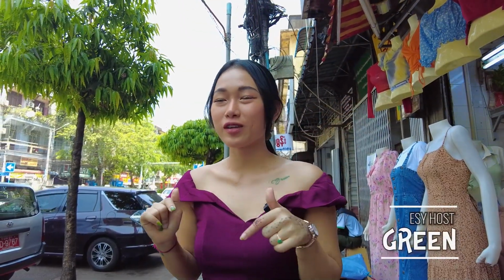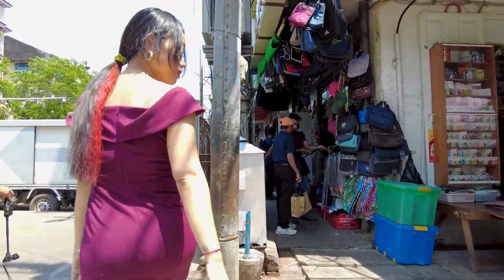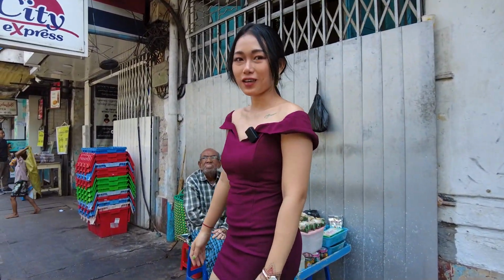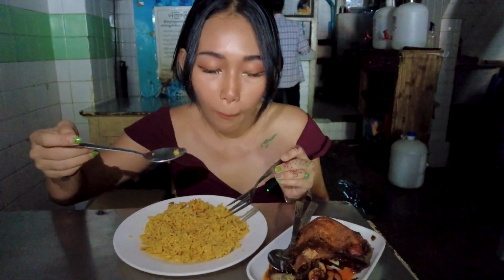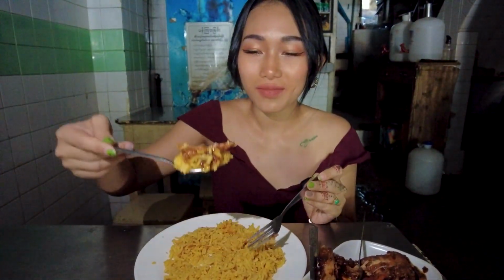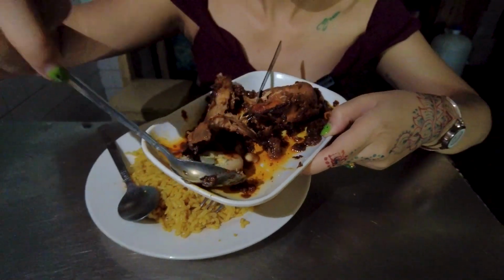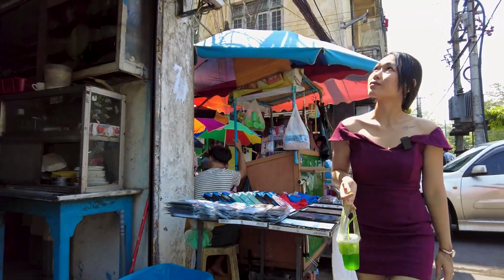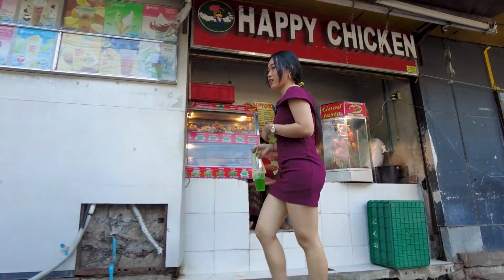Let me show you Downtown Yangon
Join our stunning Burmese model Green on a journey through Downtown Yangon as she shows us the vibrant life of the city. Walk with her down Maha Bandula road and discover the local shops and meet friendly people along the way.

As we explore the city, Green takes us on a culinary adventure, stopping at various local food shops to try some of the most delicious dishes that Yangon has to offer. Watch as she savors a mouth-watering Indian chicken curry and sips on a refreshing drink from a street food vendor.

Through this video, you'll immerse yourself in the culture and vibrant energy of Yangon's downtown area. So, join Green as she takes us on an unforgettable journey through the colorful streets of Downtown Yangon, and shows us why this city is such a special place.